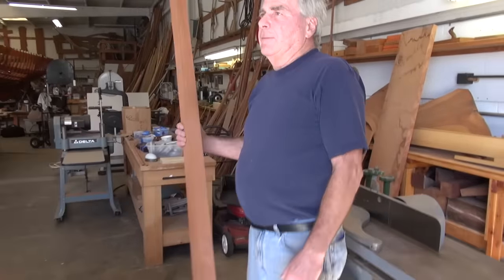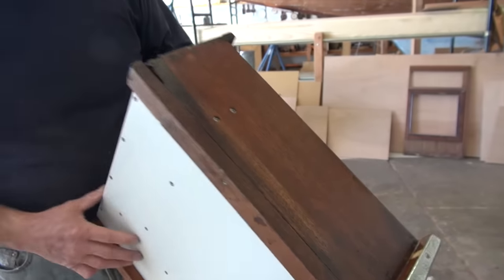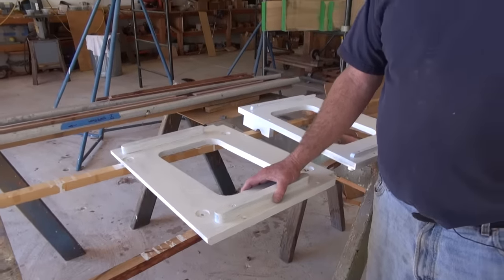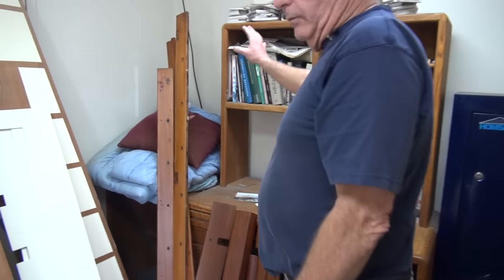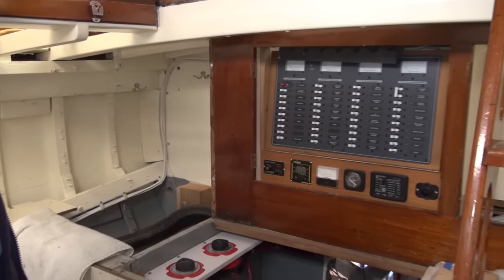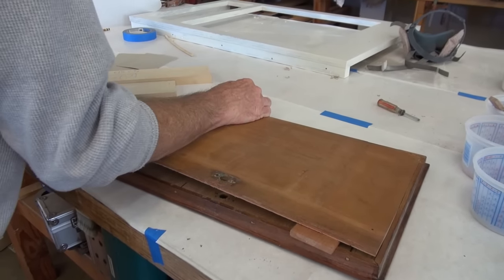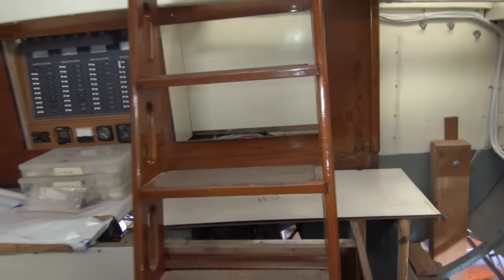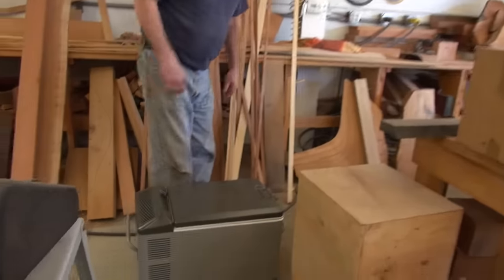Restoring Susanna - Episode 44 - The Little Pieces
This is the 44th episode in the on-going series featuring the multi-year project to restore the classic yacht, Susanna. Follow Doug and Clint as they tackle every part of the 55 year old classic yawl designed by renowned British naval architect, Laurent Giles.  Filmed February 25 2015